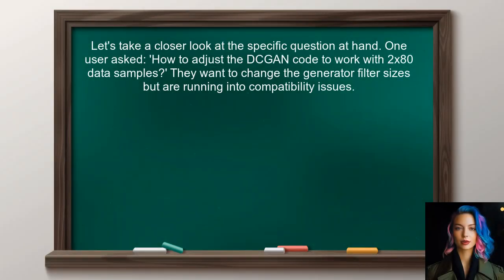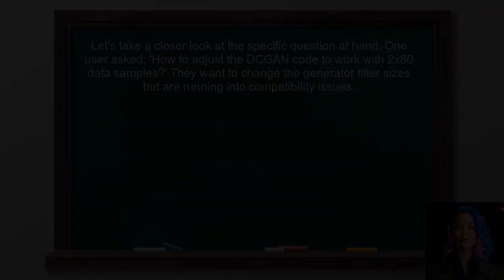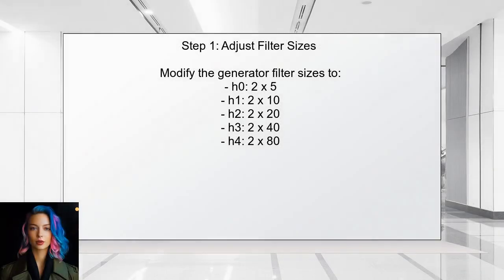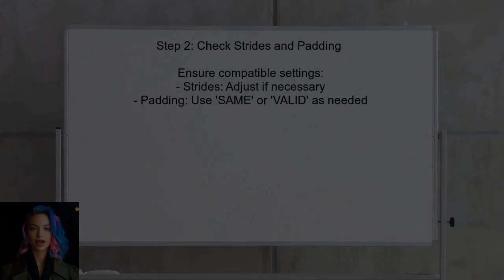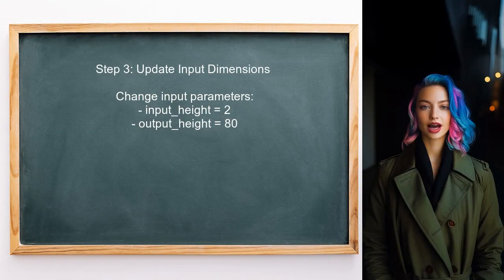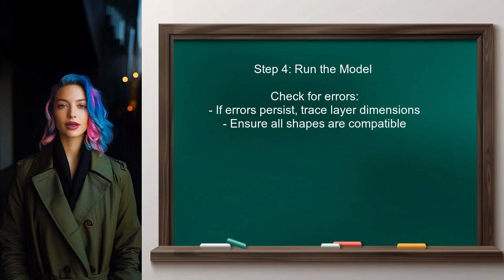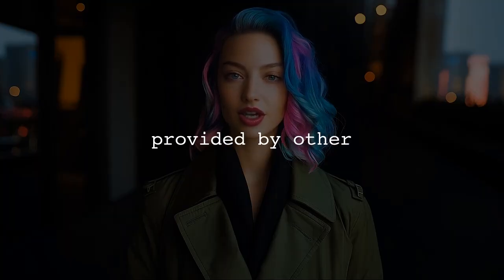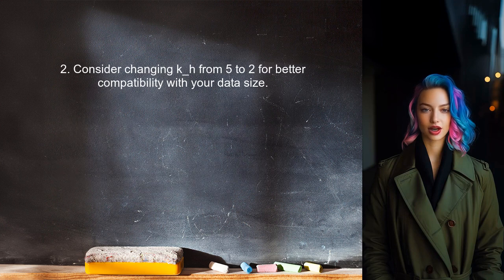How to Increase Deconv2D Filter Size for Fixed Data Size in Neural Networks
In this video, we delve into the intricacies of adjusting the filter size in Deconv2D layers while maintaining a fixed data size in neural networks. Understanding how to manipulate filter dimensions is crucial for optimizing model performance and achieving desired output shapes. Join us as we explore practical techniques and tips to effectively increase filter size without compromising the integrity of your data.

Today's Topic: How to Increase Deconv2D Filter Size for Fixed Data Size in Neural Networks

Related to